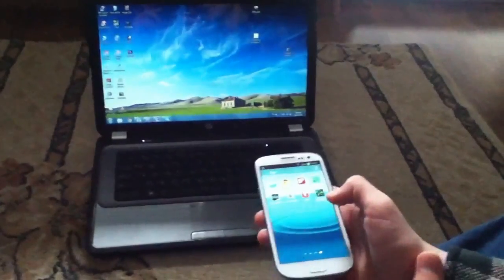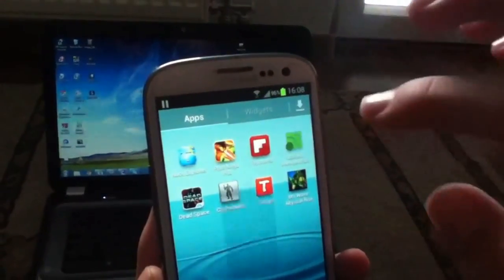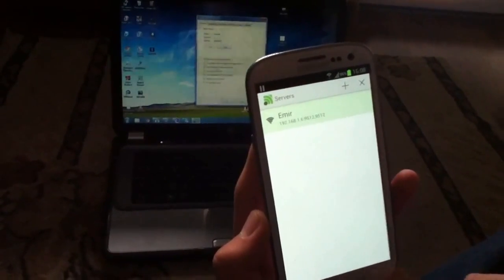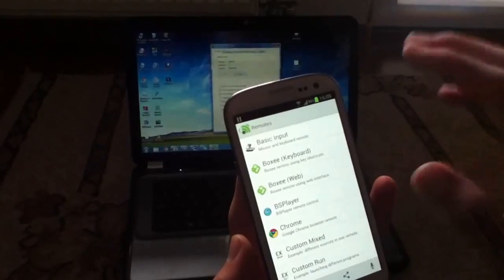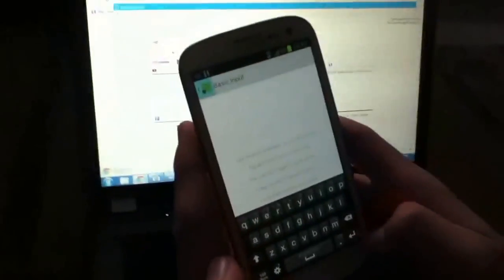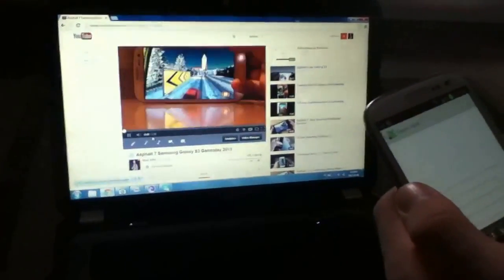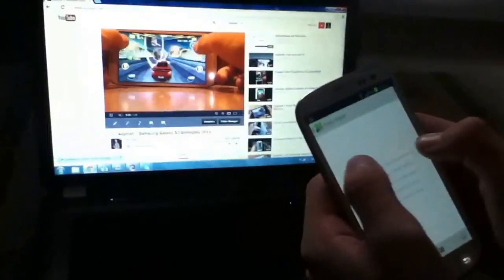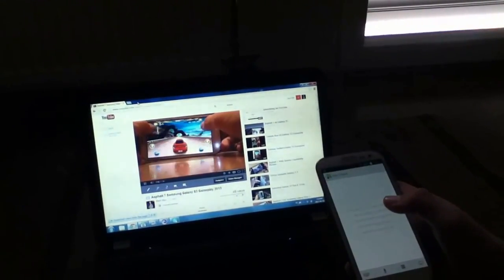Unified Remote-Review and How to use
Unified Remote